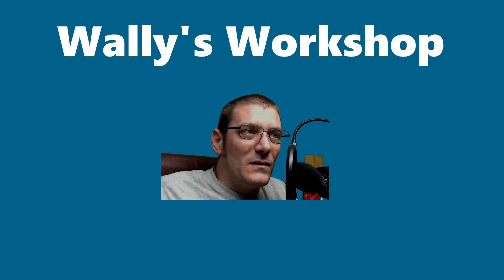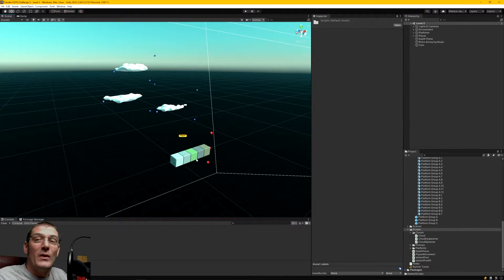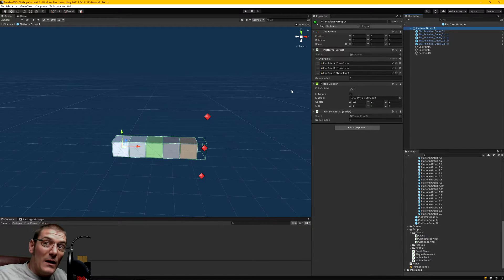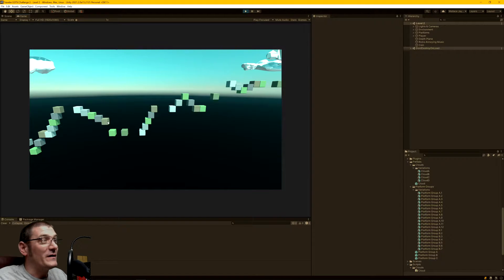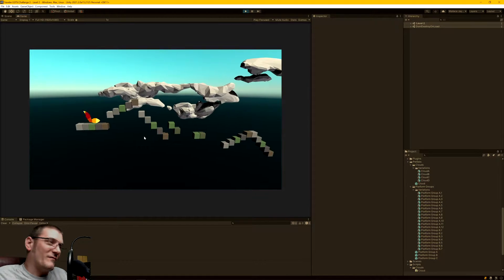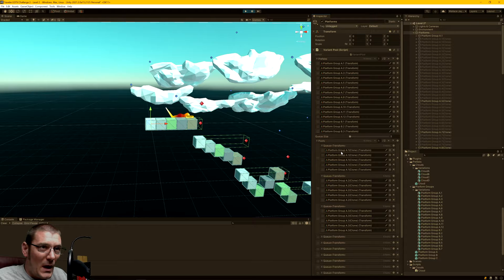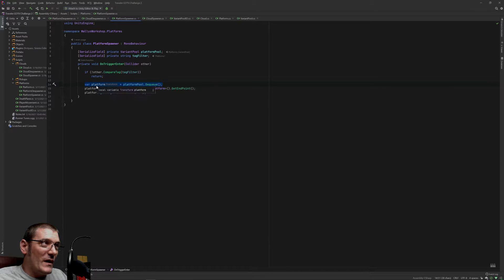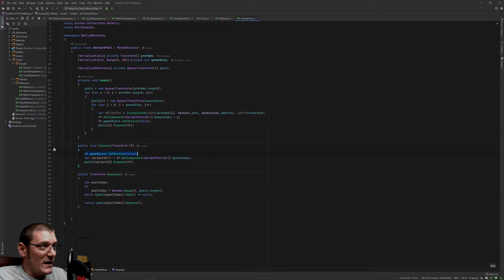Unity Challenge Club Ep1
Hello Everyone,

Welcome to the channel. In this episode we will be taking a look at my progress and approach to tackling one of the GameDev.Tv Challange Club quests.